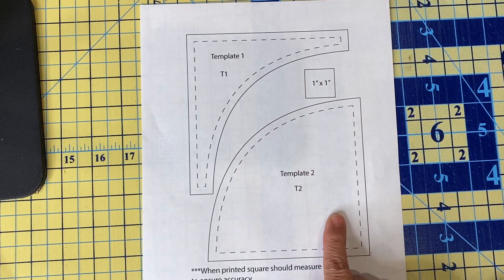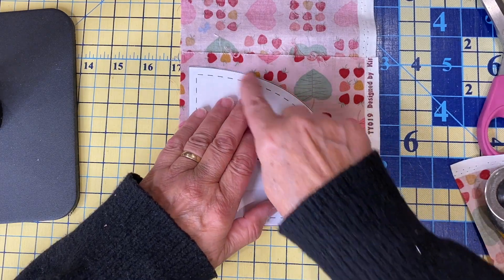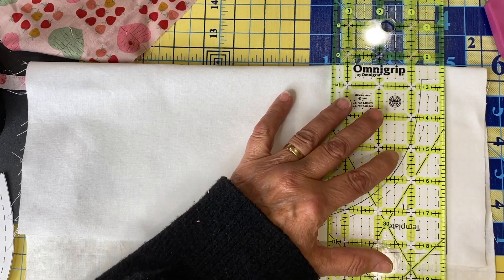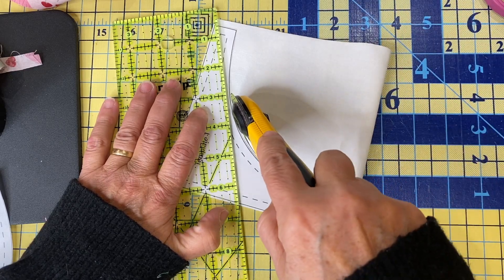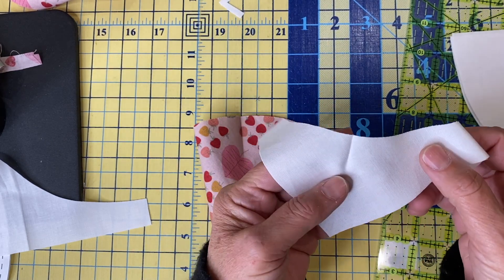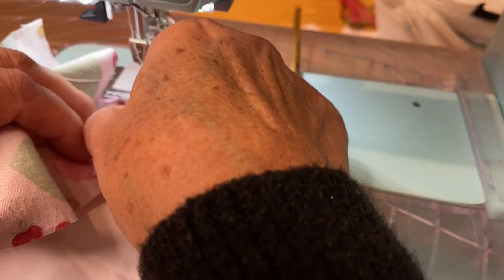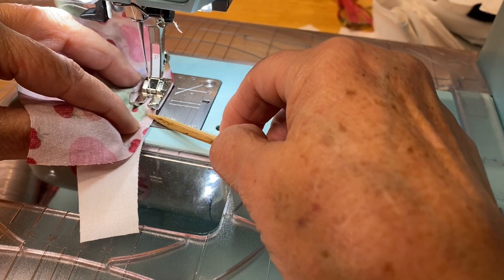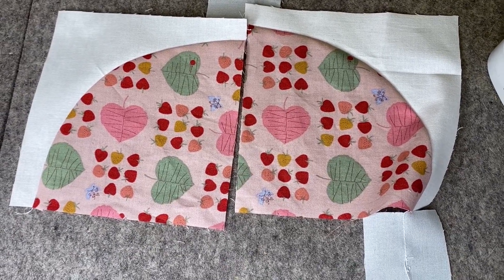piecing drunkards path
This is a video to help you piece the perfect curve for the perfect drunkard's path block. Use this video when making my Hearts in Wisconsin Quilt.